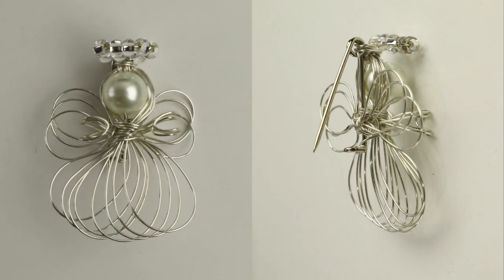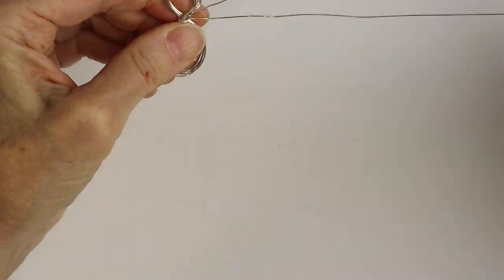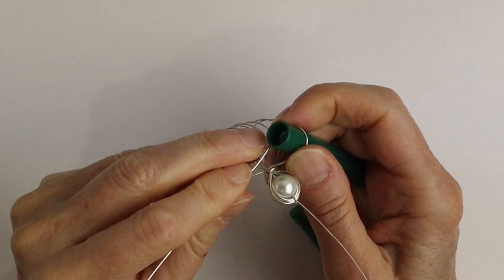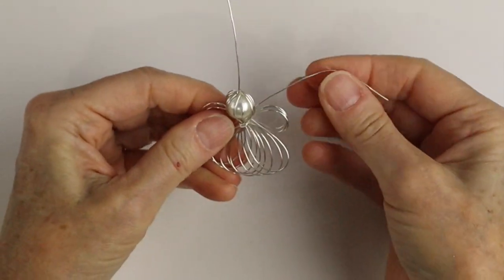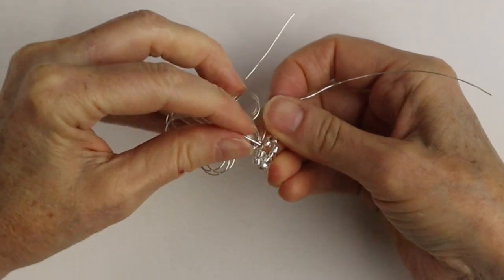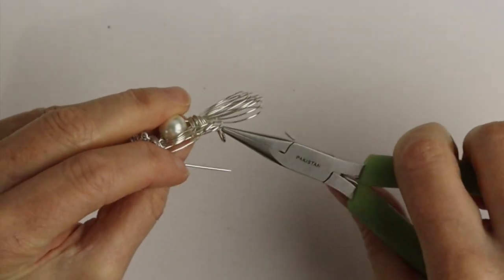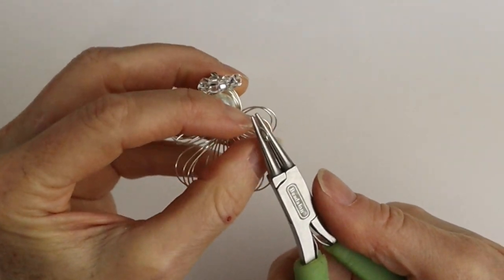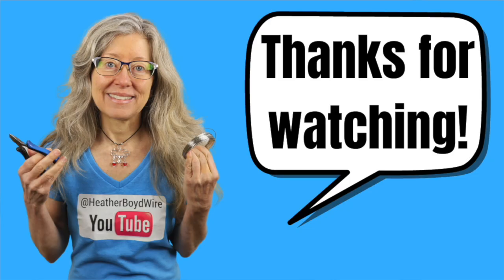Wire Wrapped Angel Pin Jewelry Making Tutorial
Wire Wrapped Angel Pin Jewelry Making Tutorial. Purchase pins on Etsy
54 inches x 24g Silver Artistic Wire

20g Artistic Wire
Artistic Wire Coiling Gizmo
Artistic Wire Deluxe Jig Kit
6mm Miracle Beads
Xuron Tweezer Nose Pliers
Xuron Micro Shear Flush Cutters
Xuron Double Flush Cutters
Round Nose Stainless Steel Precision Pliers
Beadalon Stepped Bail Making Pliers
Artistic Wire Bracelet Jig

iPhone Tripod mount
Rode mic for Canon Camera
Blue Yeti Mic for computer
Soft Box Lighting Kit
24”x24” Photography Tent